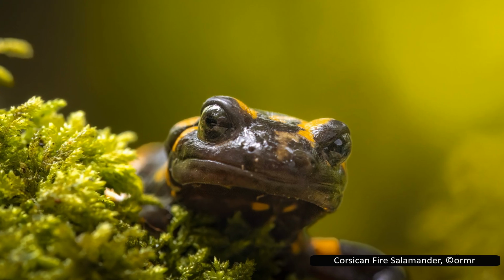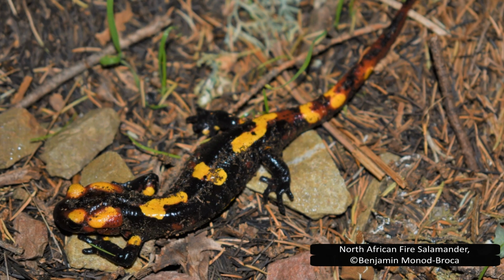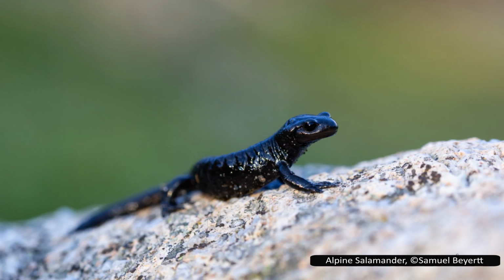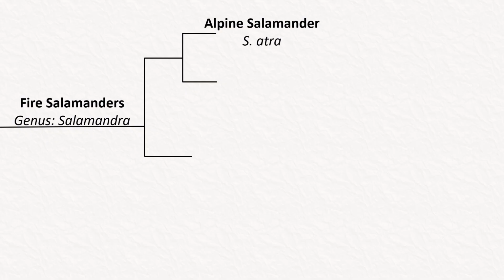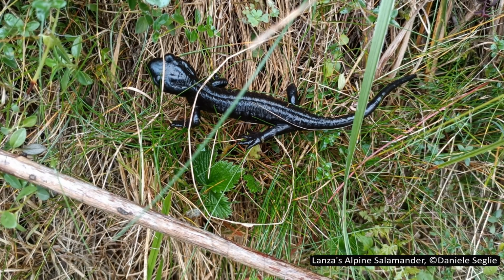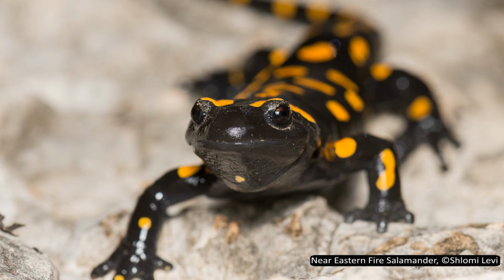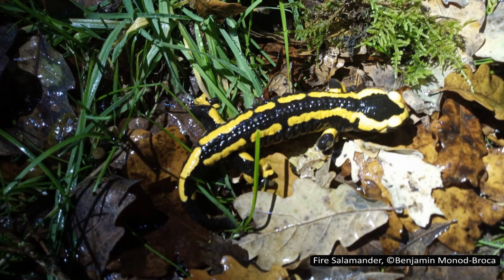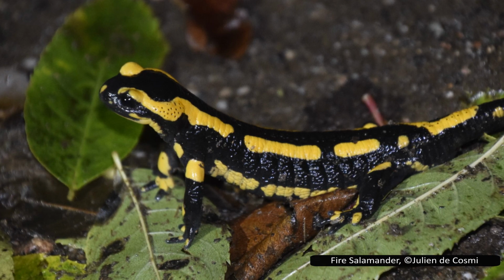The Biology and Mythology of Fire Salamanders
Fire salamanders are poisonous amphibians known for their bright aposematic colouration. Unfortunately, they are also ground zero for a salamander-specific chytrid fungus that is killing many of them. They have many myths and legends surrounding them, so have a look as I dive into their biology and mythologies.

All pictures attributed to Animal Analytics were taken by me personally. A full description of all others can be found in the following document, along with notable scientific papers I used when researching this topic.

Timecodes:
00:00 Introduction
00:29 Amphibians
02:55 Salamanders, Urodela
03:50 Fire Salamanders, Salamandra
04:14 Fire Salamanders, Mythology, and Alchemy
06:49 Alpine Salamander, Salamandra atra
10:46 Corsican Fire Salamander, Salamandra corsica
12:37 Lanza’s Alpine Fire Salamander, Salamandra lanzai
14:39 Near Eastern Fire Salamander, Salamandra infraimmaculata
18:06 North African Fire Salamander, Salamandra algira
19:40 Fire Salamander, Salamandra Salamandra
23:22 Chytrid Fungus
25:04 Outro